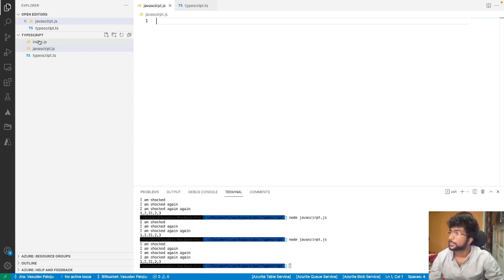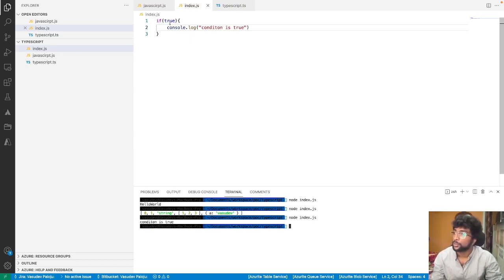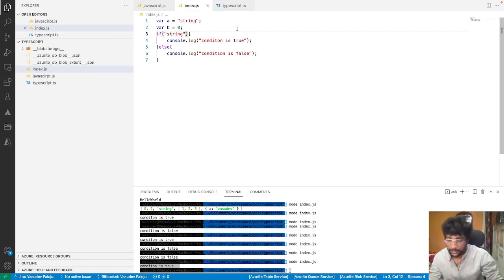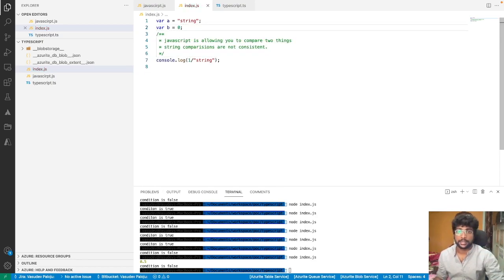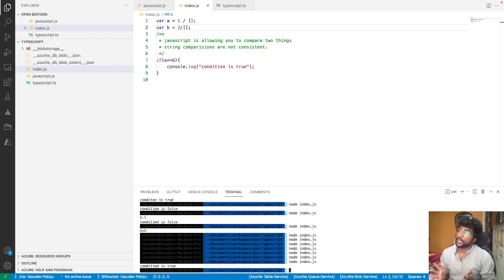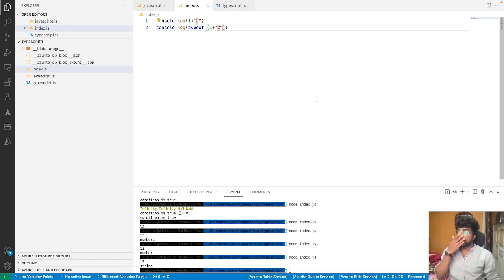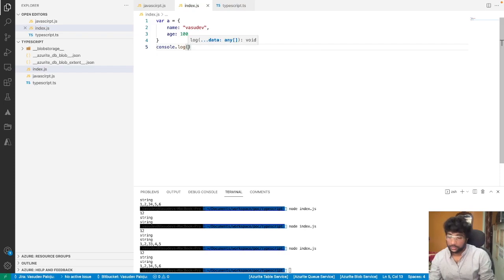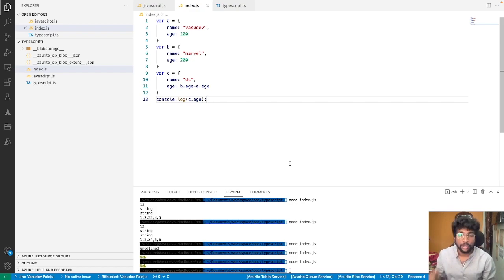4 History Of JavaScript- Part 2